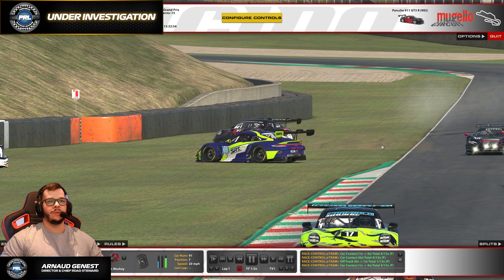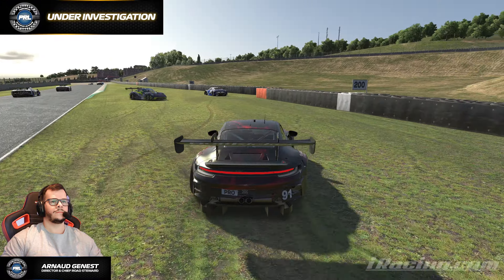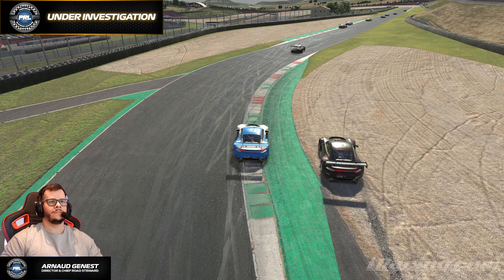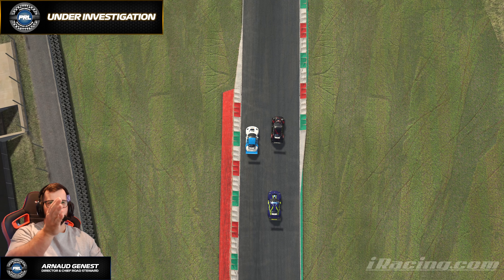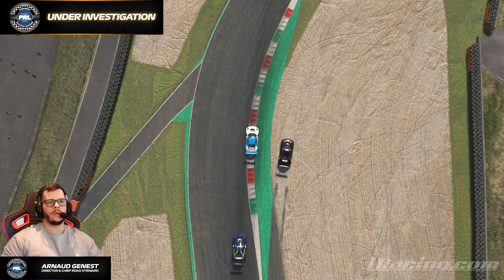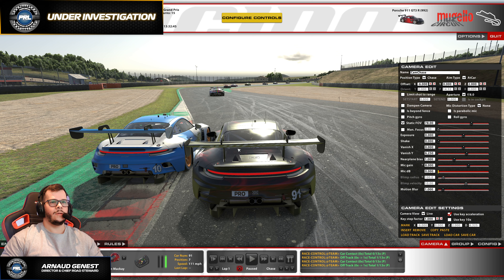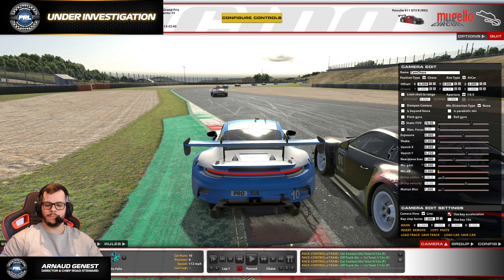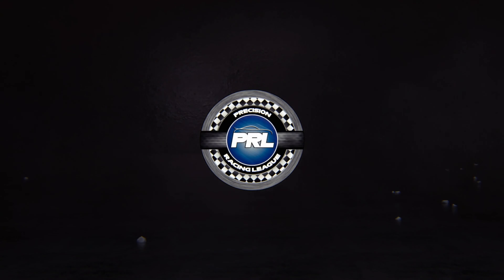Under Investigation - 2024S1-044